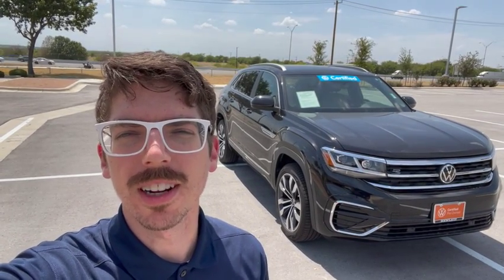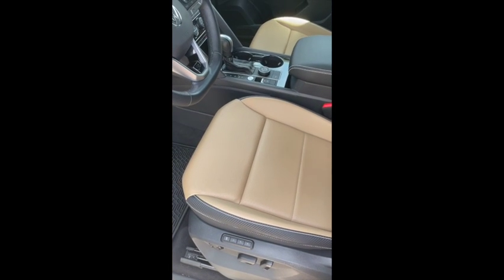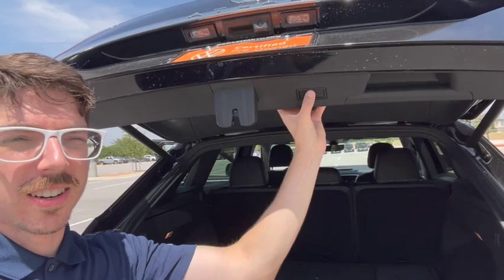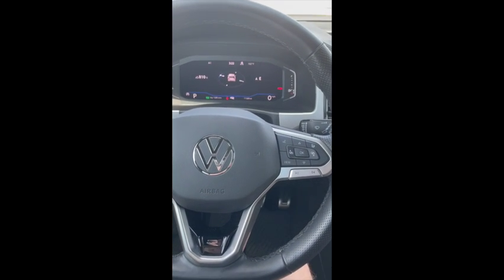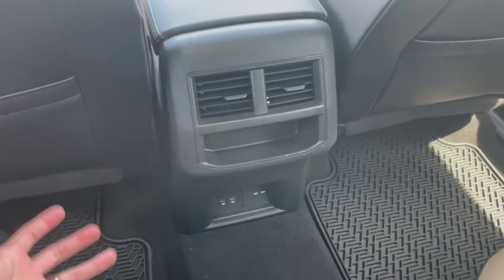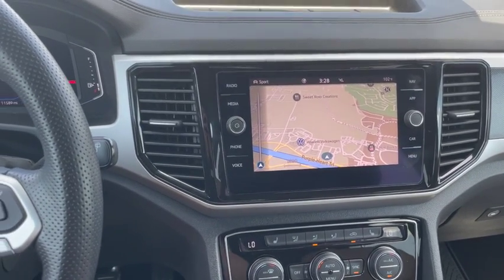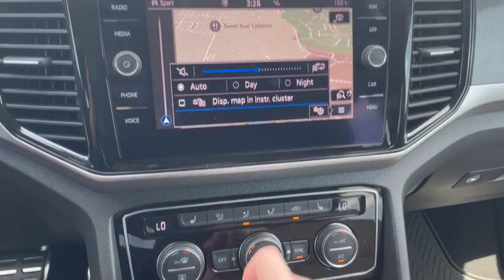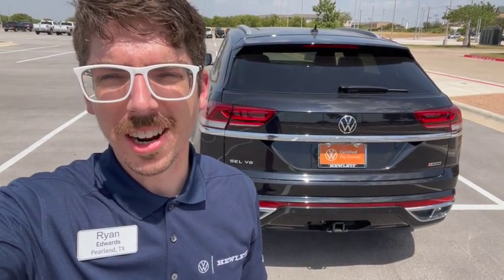VEST Demo Video